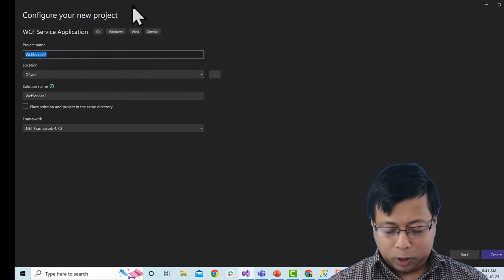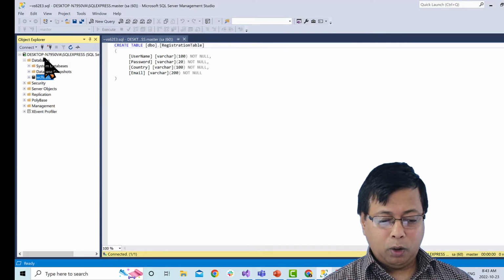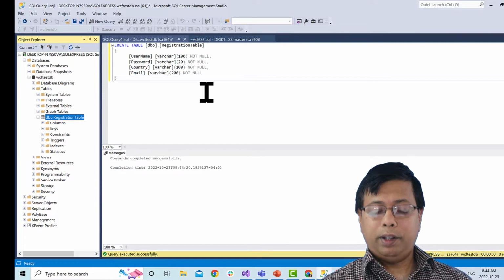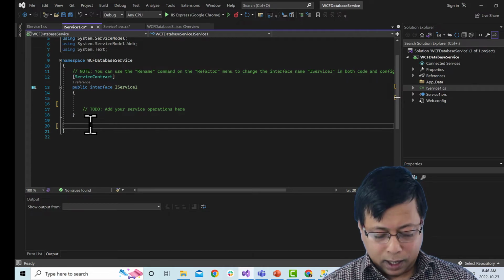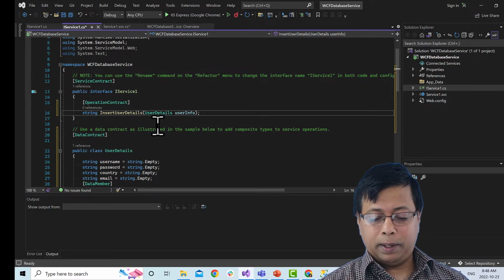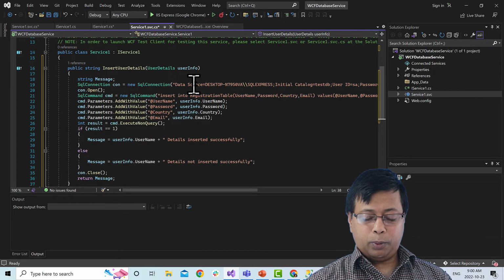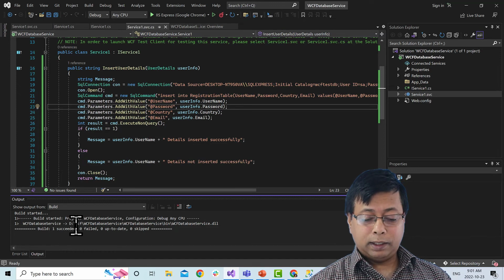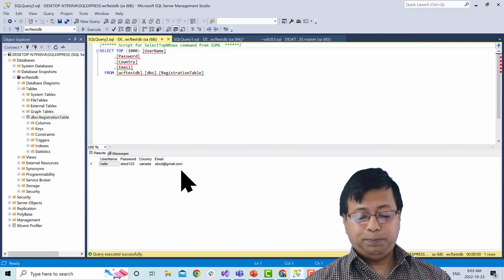Part 4 Create a WCF service to insert data to SQL Server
We create a simple wcf service to insert data to a database.